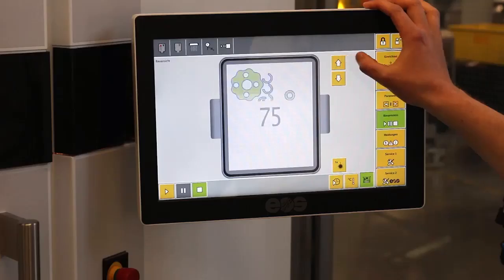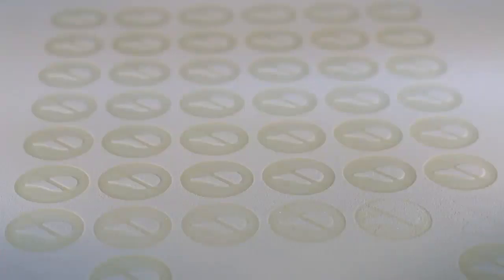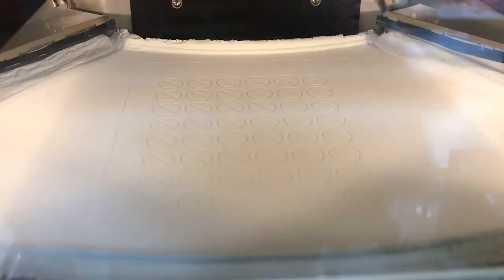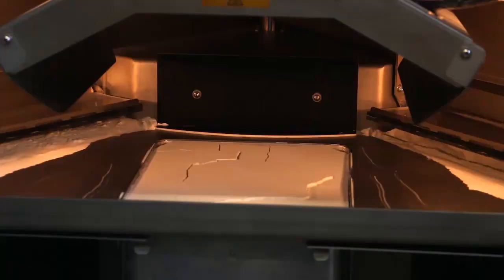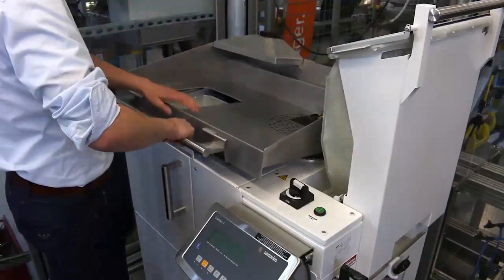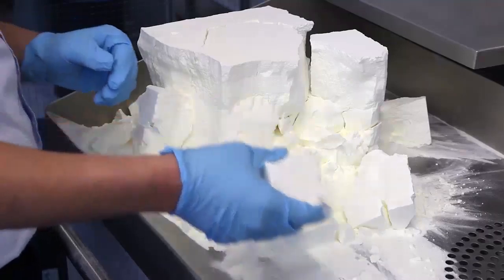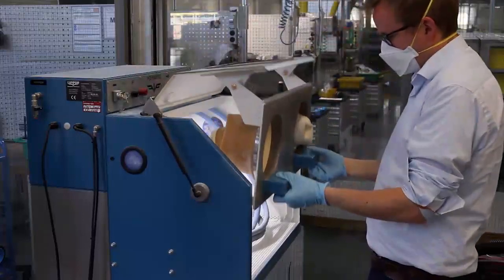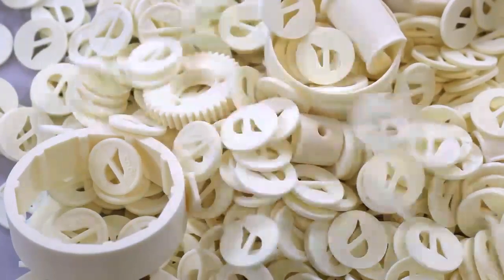3D printing | igus®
igus® provides 3D printing services using durable polymers that last 50 times longer than regular materials.

We use different methods like:
Selective Laser Sintering (SLS),
Fused Deposition Modeling (FDM)
Digital Light Processing (DLP)
Multi-material 3D printing.